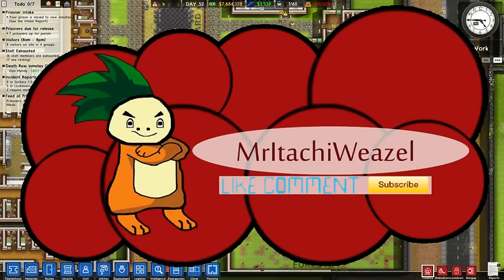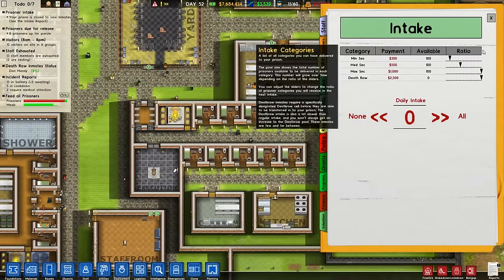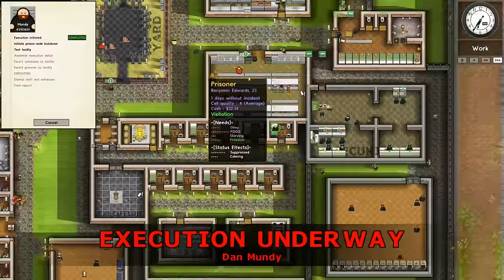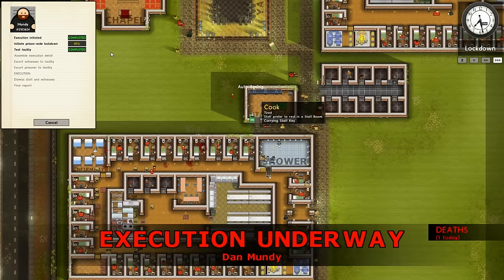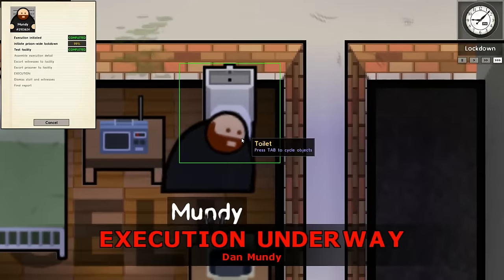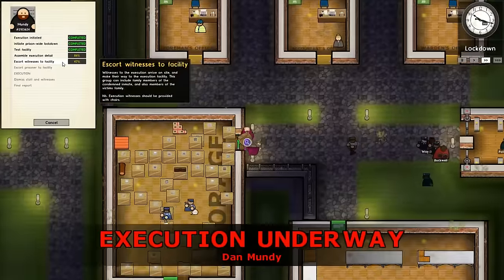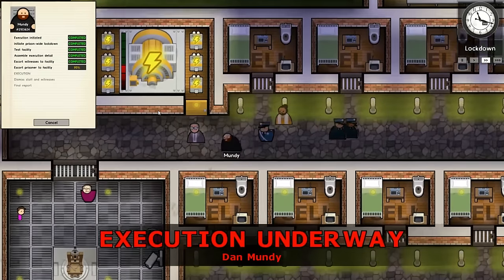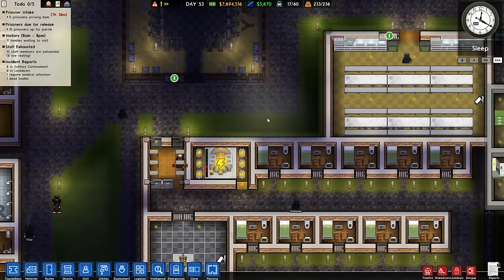Death Row Tutorial | Prison Architect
How to get death row prisoners and execute them in Prison Architect.

Amazon Wishlist